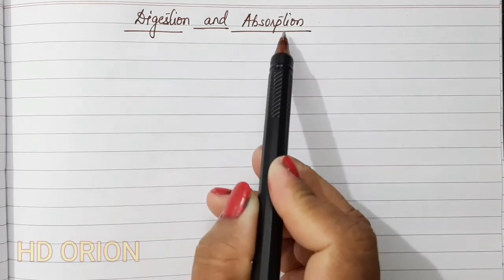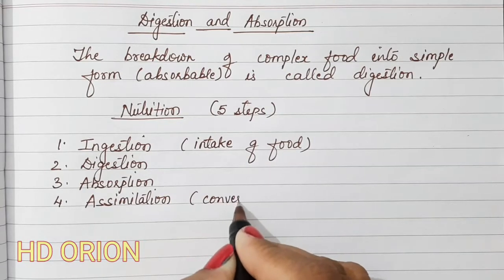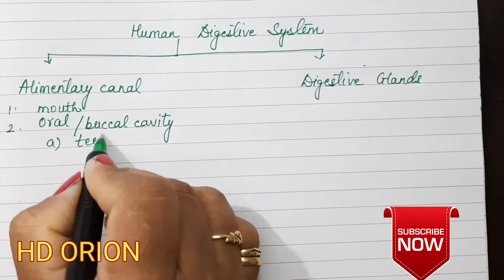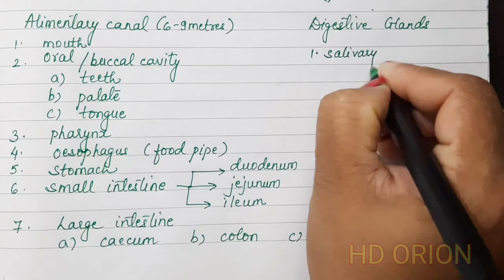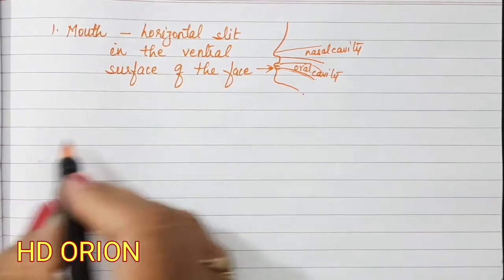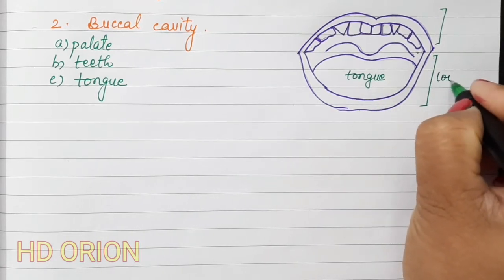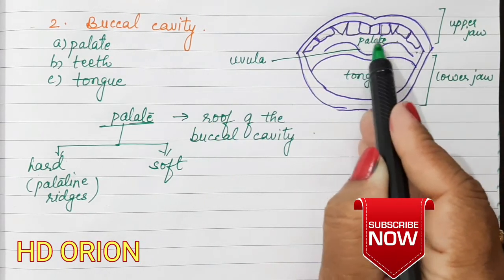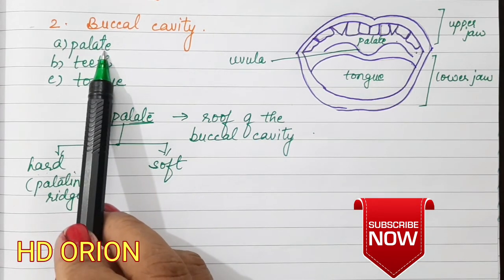Digestion and Absorption: Part I, Mouth and Palate, Classes 9th and 11th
Digestion and Absorption:

 Part I,

Mouth and Palate,

Classes 9th and 11th

Question 1. Name the 5 steps of nutrition.

Question 2. Define digestion.

Question 3. What is the length of alimentary canal? Name its different parts.

Question 4. Name the digestive glands.

Question 5. Differentiate between hard Palate and soft palate.